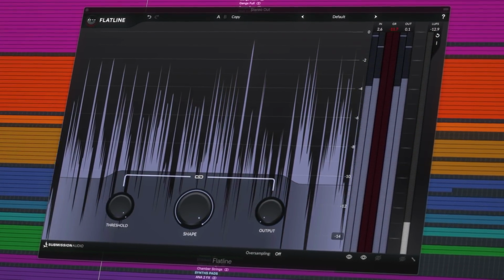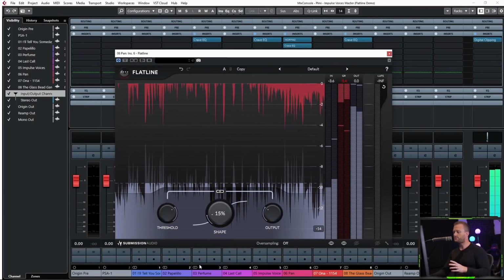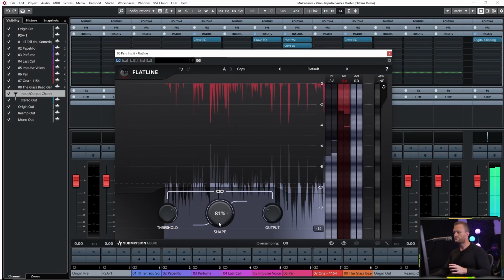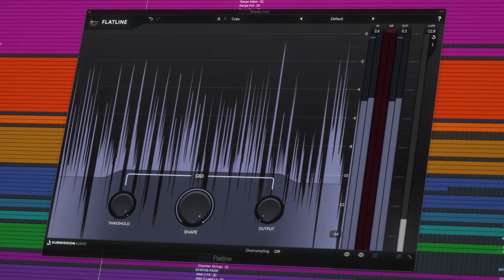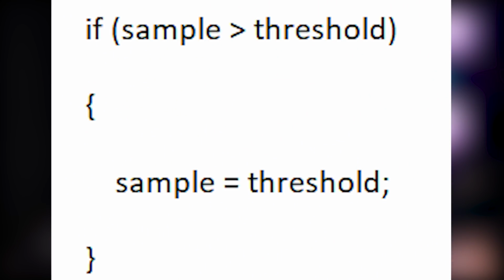The Role of Clipping in Audio Mastering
Since the launch of SubMission Audio's new plugin, Flatline, we've seen a lot of misinformation spread around the internet regarding how clipping, and clipping tools in particular work, or are designed to work. In this video, Ermin gives a little run down of the history of clipping, how it found its way into the modern mastering ecosystem, and how it all relates to Flatline.

Big thank you to 'Northlane' and 'Haken' for the background music.